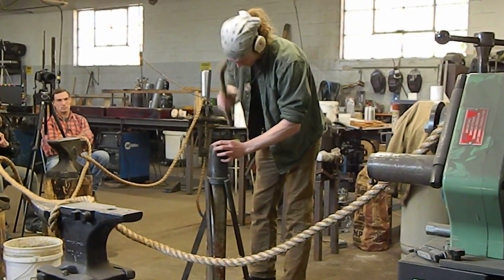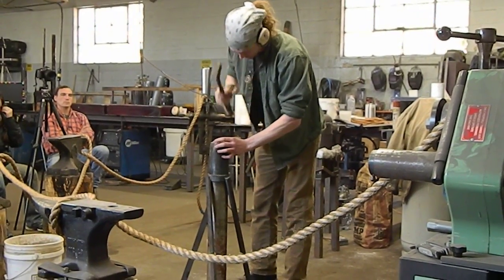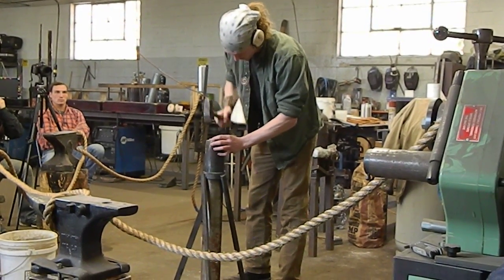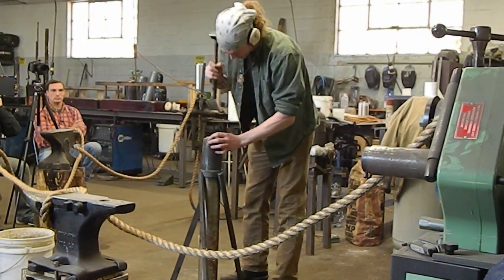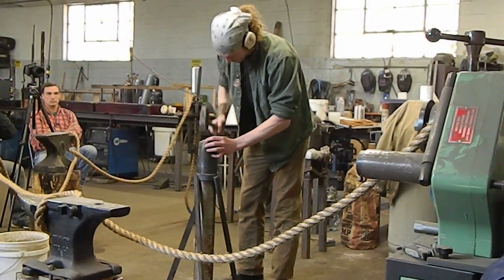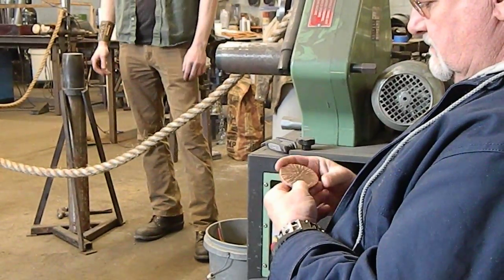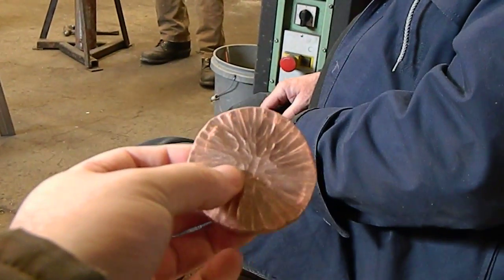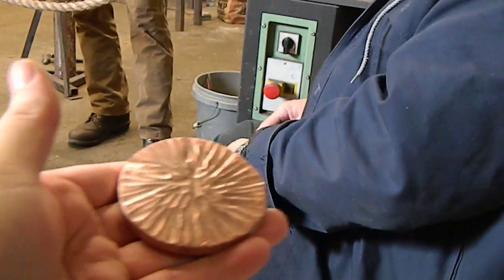Michael Coffey forging out one of the copper ingots cast previously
Using a broad crosspien and a lot of overlapping blows, Michael flattens out the ingot with the "pounding down the mountain" method by beating the high spots out.

STTC 2016 Dragon's Breath Forge